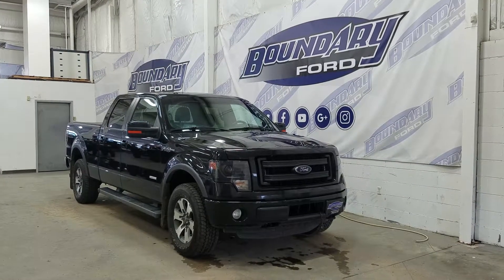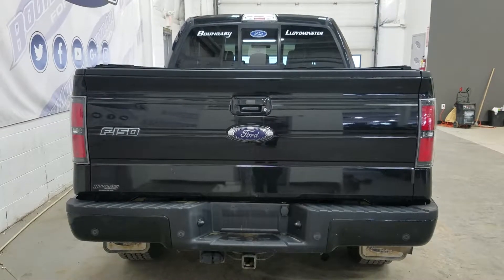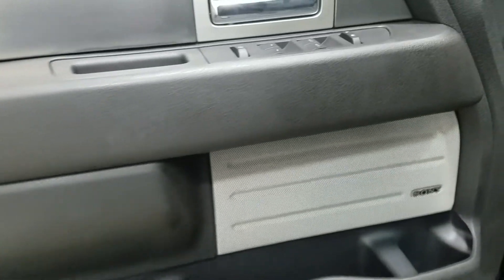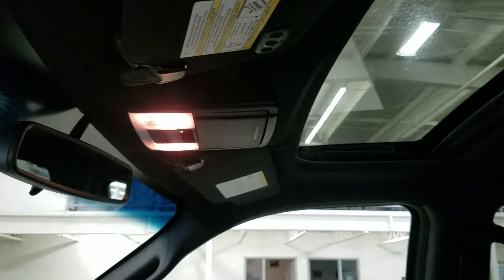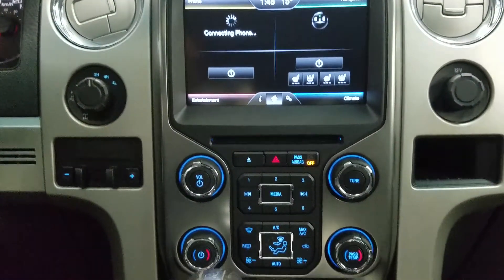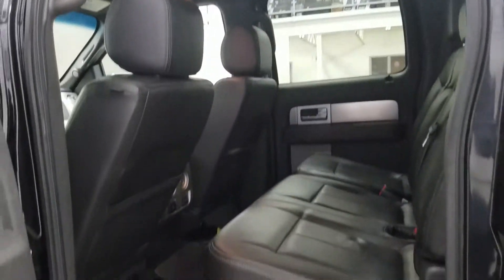Pre-owned 2015 Ford F-150 FX4 W/ 3.5L EcoBoost, Leather, Remote Start Overview | Boundary Ford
Redesign of the 2015 Ford F-150 has paid off, every year adding more and more to make driving comfortable and fun. Ford has created the modern Pre-owned 2015 Ford F-150 FX4. Equipped with a 6.5 foot box and 4X4 powered by a 3.5L EcoBoost engine paired to a 6 speed automatic transmission with only 115,233 KMS offering the best performance available today. Loaded with refined styling starting at the exterior a Tuxedo Black Metallic paint with tarnished grey grill and running boards, body colored door handles with colored to match front and rear bumper. The rear bumper features a reverse sensing system, and located in the tailgate is a backup camera. XLT FX4 offer’s a trailer tow package, Boxlink management system, and 4 stationary cargo tie downs in the box. 18” wheels are standard on XLT FX4, and are wrapped in all terrain tires. Standard interior features including power driver and passenger seat which are also both heated. This truck also comes with air conditioning, Bluetooth phone connection, SYNC with AM/FM radio, optional Sirius Radio, outside temperature and compass. Standard air conditioning and remote start keep everyone comfortable year round. We know here at Boundary Ford that your next vehicle purchase should be fun and exciting so we invite you down to come drive the latest and greatest from Ford and find yours, because there's always more, at Boundary Ford.
STOCK# 19T236A